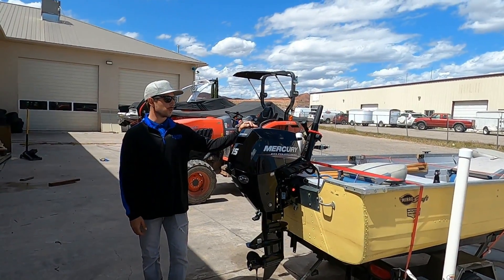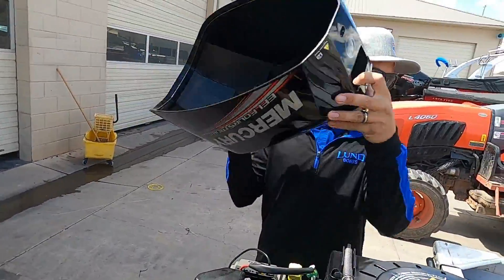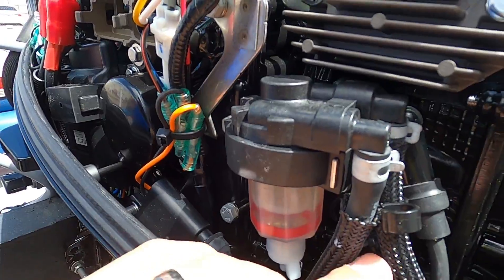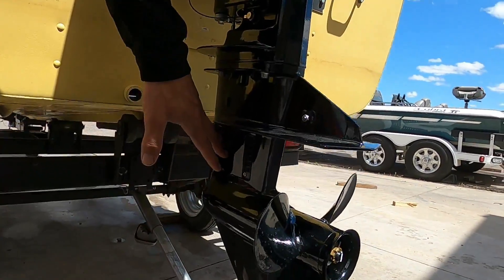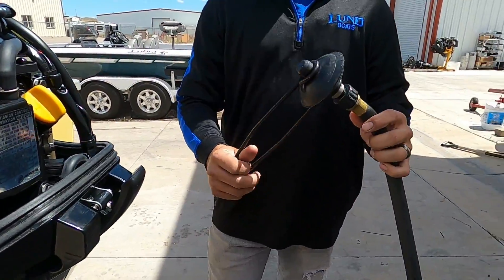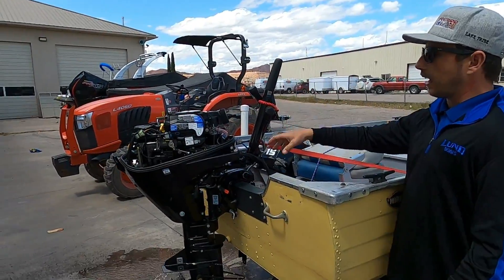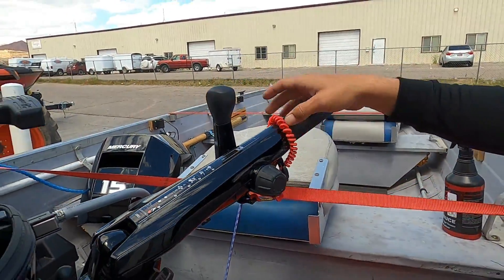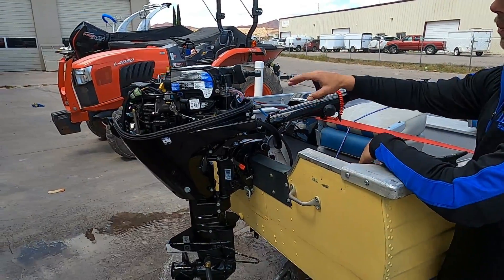Mercury 2020 15HP EH (4-stroke EFI)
This video was intended to be a brief instructional video for a 2020 Mercury 15hp EH. This is a fuel injected 4-stroke EFI engine.